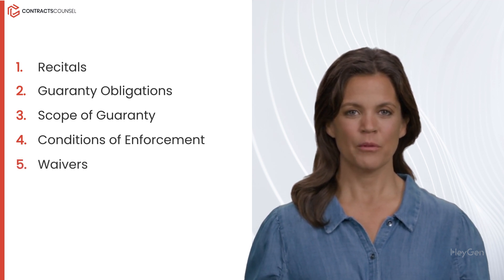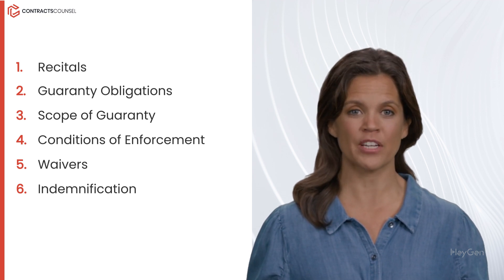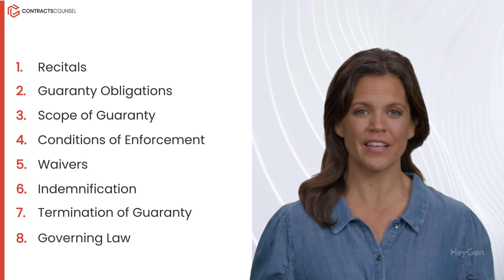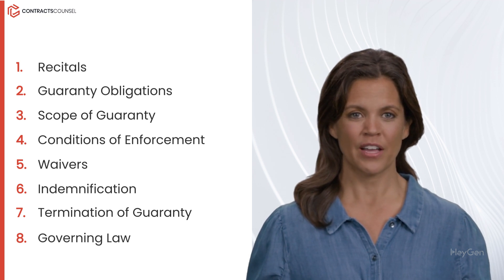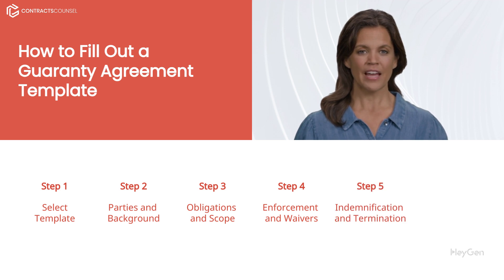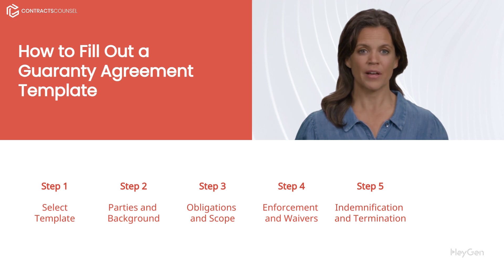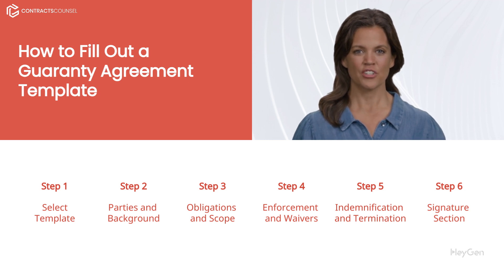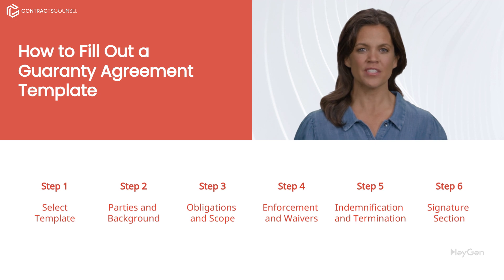How to Create a Guaranty Agreement [Templates Available]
In this video, we explain the essentials of Guaranty Agreements and the steps to use an online template to create your own.

A Guaranty Agreement is a legal contract in which a guarantor agrees to assume responsibility for a debt or obligation if the primary borrower defaults. It provides additional assurance to lenders or creditors by securing payment through a third party.

This video is organized into two key sections:

1. Understanding the key sections in Guaranty Agreements.
2. How you can fill out a Guaranty Agreement using an online template.